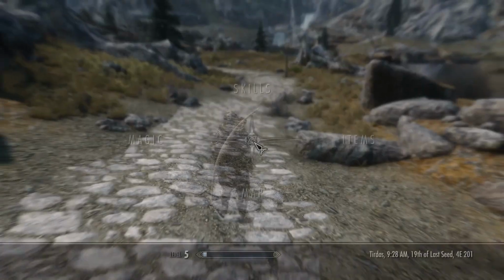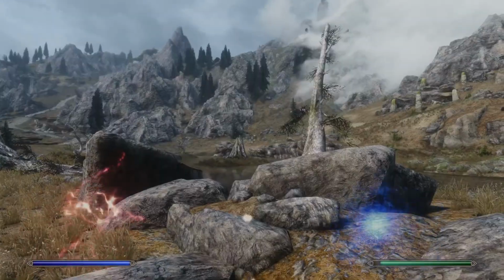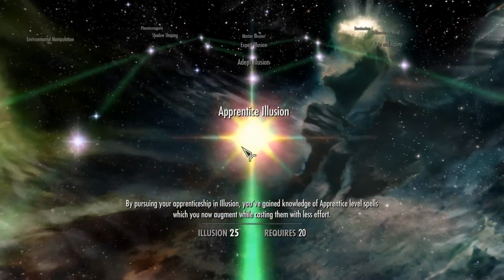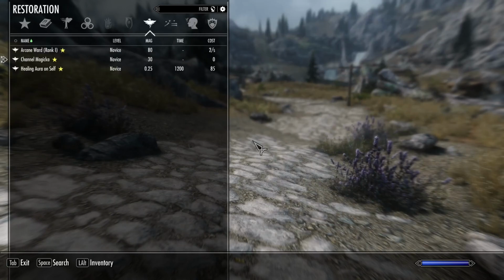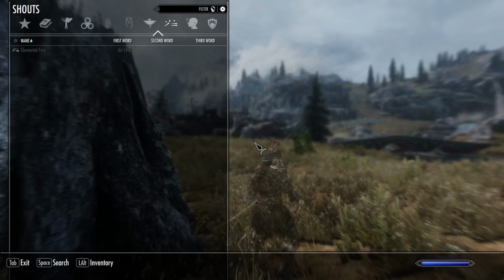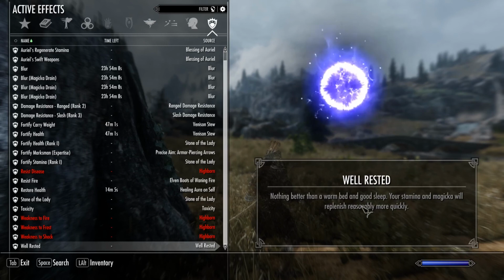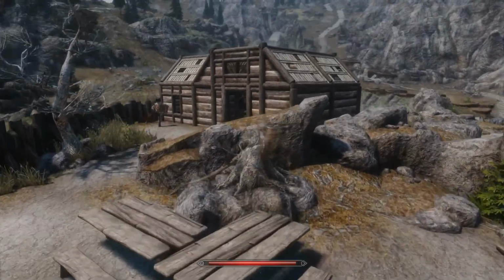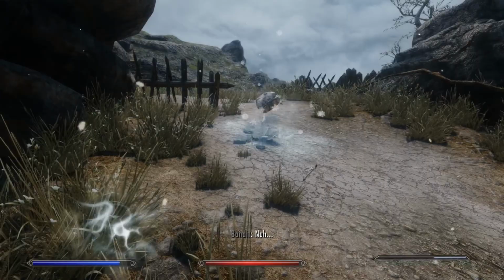[DiD] Altmer Sneak Archer (Requiem 3.3 + 3Tweaks 1.3 on Skyrim SSE)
I'm recording with OBS and modifying the videos with Shotcut both are open source softwares that work on mac, linux and windows.